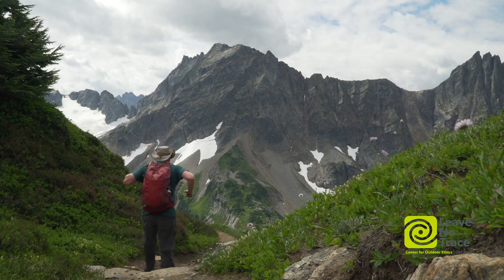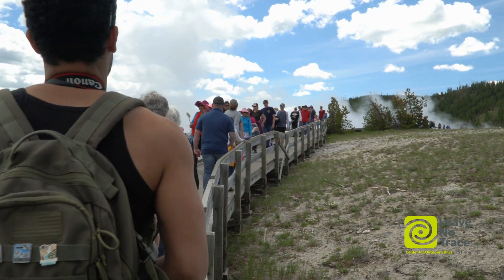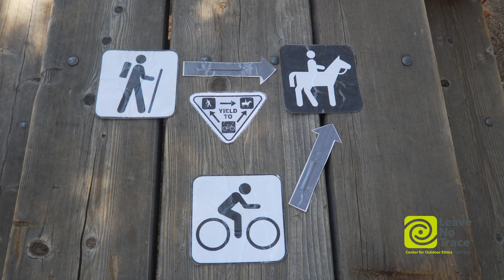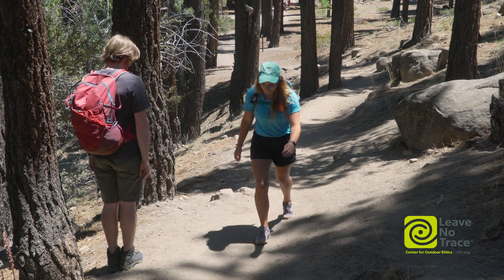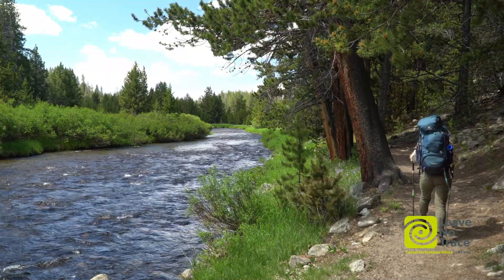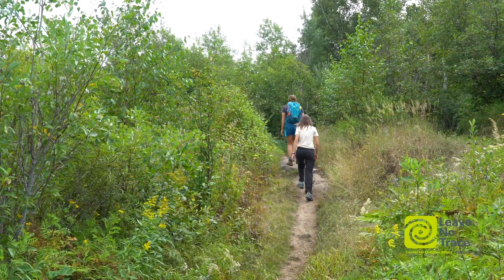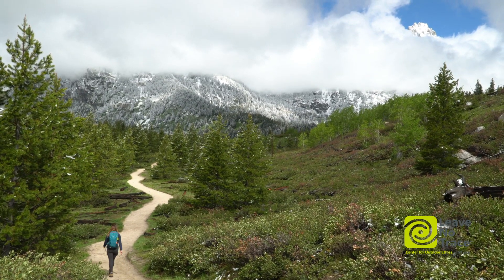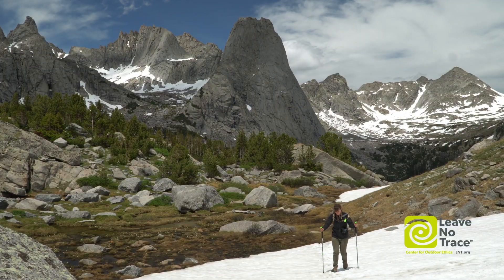Sharing The Trail With Leave No Trace / Compartiendo el Sendero con Leave No Trace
For Spanish subtitles, use the Settings Tool (choose Subtitles and then select Spanish (Latin America)) and then activate the Subtitles/closed captions (cc) Tool.

Our trails and pathways are a shared resource, places where everyone should be able to enjoy nature. To minimize impacts to these areas and our fellow visitors, lets learn the ins and outs of sharing the trail.

Are you passionate about protecting our shared public lands from human caused impact? Become a Leave No Trace member and support nationwide education

Para Subtitulado en Castellano, use la herramienta Configuración (elija Subtítulos y luego seleccione Español (LatinoAmerica)) y luego active la herramienta Subtítulos (c).

Nuestros senderos son un recurso compartido, lugares donde todos deberían poder disfrutar de la naturaleza. Para minimizar los impactos sobre estas áreas y los demás visitantes, aprendamos lo que está bien y lo que no, respecto a compartir el sendero.

LeaveNoTrace y EnjoyYourWorld!

Leave No Trace es una organización nacional que protege los ambientes al aire libre, mostrándole a la gente cómo disfrutarlos responsablemente. Aprenda más sobre los principios y las prácticas Leave No Trace para la recreación sustentable, en nuestro sitio web

¿Es un/a apasionado/a por proteger nuestras tierras públicas compartidas, del impacto causado por nosotros los humanos? Hágase miembro de Leave No Trace y apoye la educación a escala nacional